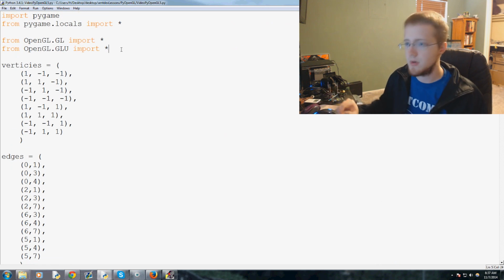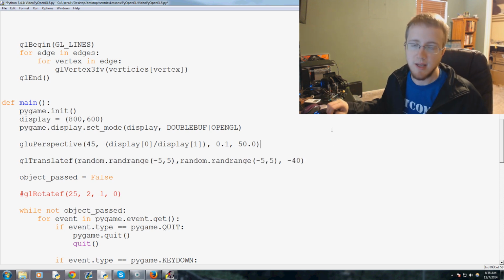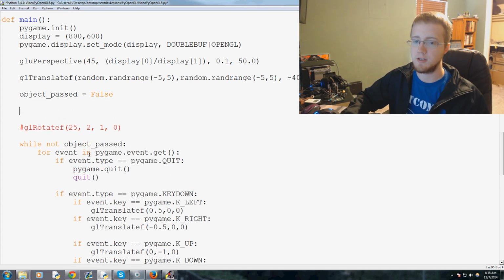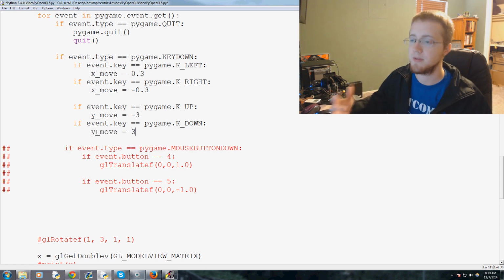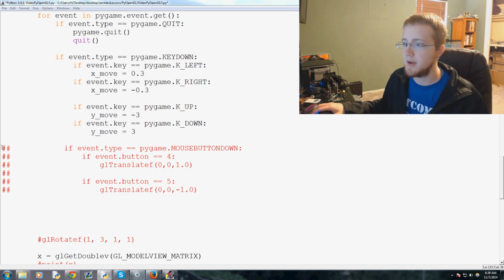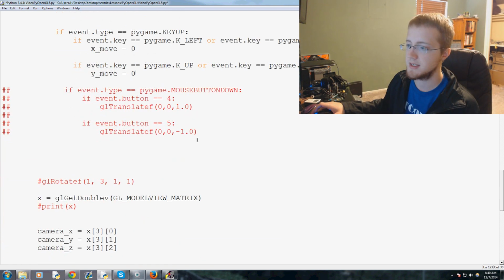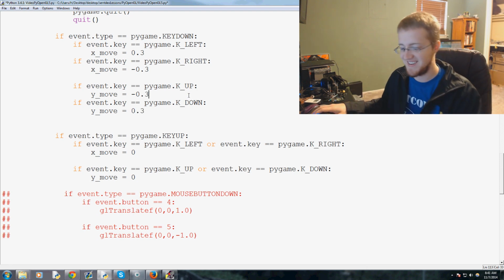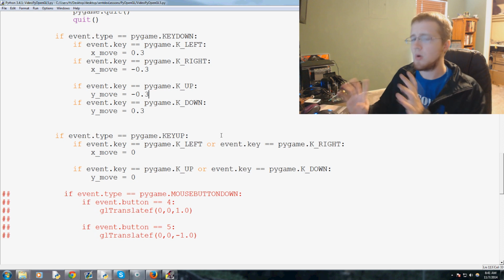Random Cube Position - OpenGL with PyOpenGL Python and PyGame - 5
In this OpenGL programming tutorial with Python and PyOpenGL we cover how to start our cube in a random position instead of always having the cube coming from the center.